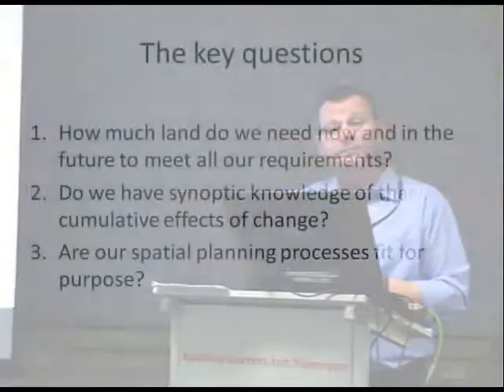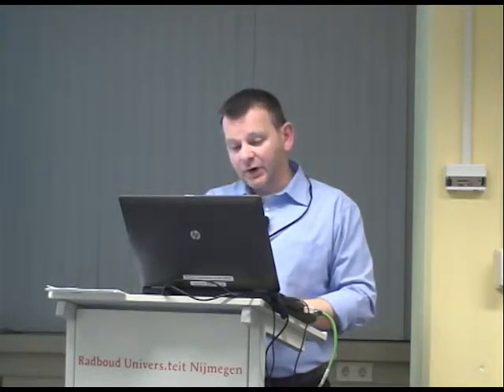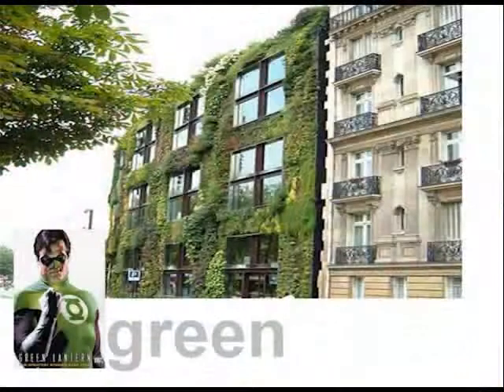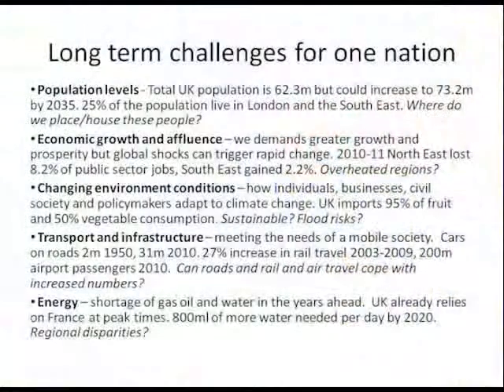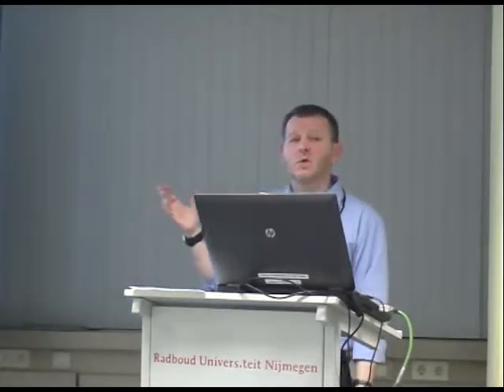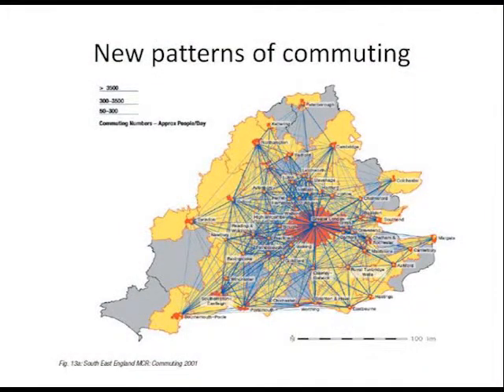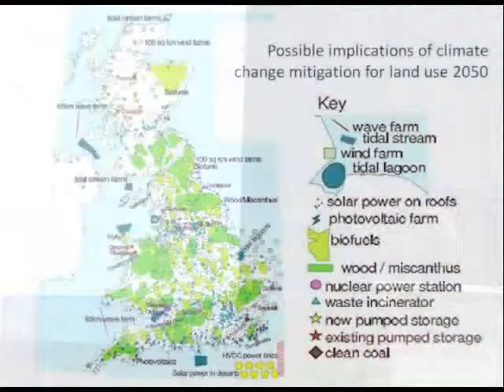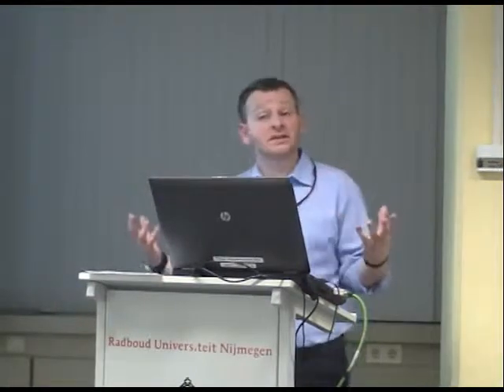Land of Promise: Addressing Long Term Spatial Trends in an Era of Diminutive Planning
Alexander von Humboldt Lecture Series 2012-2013 on 'Making Cities Work'

Alexander von Humboldt Lecture: Land of Promise: Addressing Long Term Spatial Trends in an Era of Diminutive Planning

Prof. Mark Tewdwr-Jones, School of Architecture Planning and Landscape, Newcastle University, UK

Abstract: In this time of global economic uncertainty, demographic upheaval, social polarisation and climate change impacts, modern society still wants it all. We have an insatiable demand for land for everything we require. We remain concerned about the provision and cost of new housing especially in capital city regions, there are consequences of possible increases in population numbers for the provision of essential services such as health and education, but also of water and fuel provision, and there is growing anxiety at the impact of extreme weather conditions. The land does not only enable us to have homes, shops, hospitals, schools, universities, leisure facilities, transport, and places of work. It provides us with water, food, energy, recreation, biodiversity, minerals, and is a site for our waste. Whether it is urban or rural in character, or located in an upland or lowland location, at the coast or in a valley, land supplies us with our essential needs and quality of life. But the amount of land we have is just about constant. There is a finite supply of it, and that means as our appetite for more essential services increases and quality of life improves, so does the problem of how to manage how our land is used in different areas.

The planning system has lurched from one set of political objectives to another throughout the last 100 years in response to changing socio-economic and environmental conditions, and as a political tool of governments. But politicians have believed that they can achieve win win scenarios -- sustainable develop-ment in some countries is now a hollow sentiment. There are long term trends and drivers of change that are now much more difficult to analyse and address as countries become preoccupied with short term needs, and where economic growth remains the dominant problem. Politicians and planners are increasingly working within narrow disciplinary parameters and failing to take a synoptic view of policy impacts across related fields. As we embrace more pluralist and collaborative forms of democracy, who has the power to take long term nation-ally-significant planning decisions? Methodologically, we often lack the concep-tual and analytical means to combine social science with science, and to take short term decisions within the context of long term scenario building and fu-tures thinking. This talk considers long term socio-economic and environmental trends, and considers whether strategic spatial planning is fit for purpose. Call-ing for a new relationship between social science thinking and environmental science in the interests of our cities and regions, Professor Tewdwr-Jones sets out the case for a range of new concepts and techniques that provide the means to deliver sustainable development over the next 50 years, while also reconfiguring the role and position of urban planning.